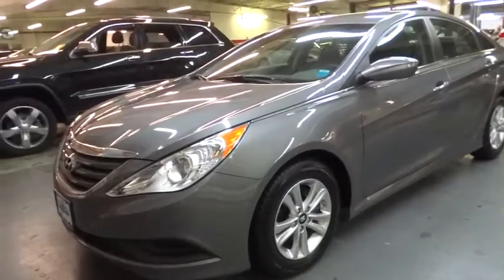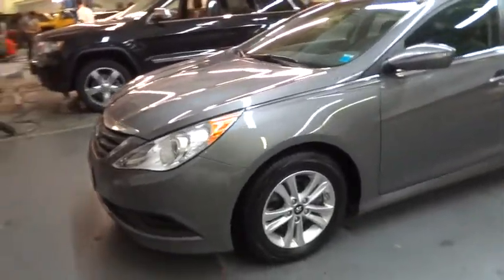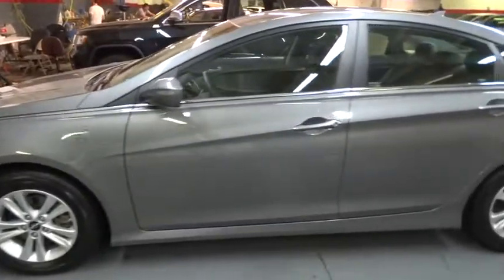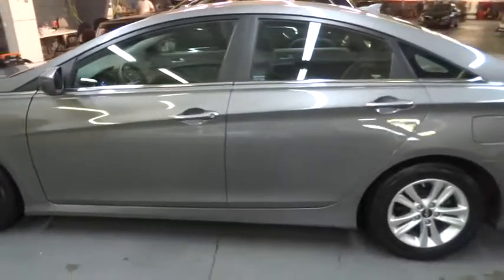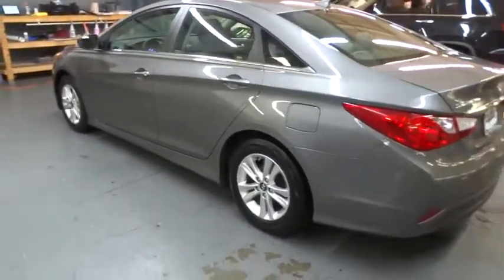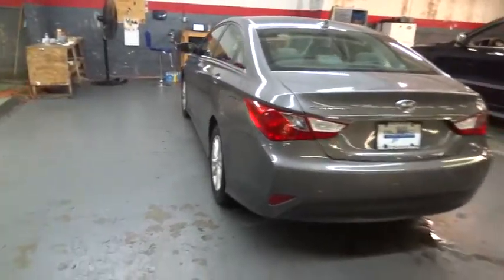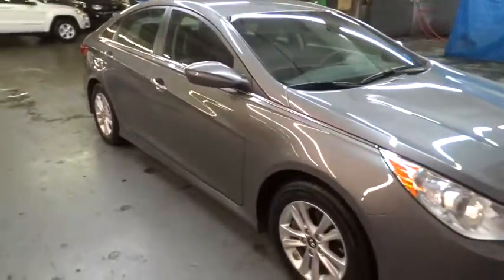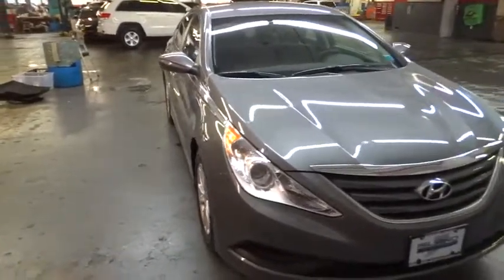2014 Hyundai Sonata New York, Staten Island, Jersey City, Bay Ridge, Woodbridge, NY 220771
2014 Hyundai Sonata

Island Hyundai
1590 Hylan Blvd

Welcome to the All-New Island Hyundai, proudly serving the great Community of Staten Island and the surrounding areas. Island Auto Group is a multi franchise sales and service organization that is dedicated to creating lifelong customers. We recognize that to achieve this, we must provide exceptional automotive value for our customers, and the very best workplace experience for our team members. We are committed, through support and service, to actively improve the greater community; and will continually work to earn the respect and trust of our customers, employees, and their families.
MPG Automatic City: 24, MPG Automatic Highway: 35, Engine Description: 2.4L I4 16V, Fuel Type: Gas, Fuel Induction: Direct Gasoline Injection, Valves Per Cylinder: 4, Aspiration: Normal, Driven Wheels: Front-Wheel, Transmission: 6-Speed Automatic, Wheels Rims: Silver Aluminum, Wheels Spare Rim Type: Steel, Drive Train Type: FWD, Independent Suspension: Four-Wheel, Stabilizer Bar: Front And Rear, Clock, External Temp, Low Fuel Level, Tachometer, Trip Computer, Front Wipers: Variable Intermittent, Privacy Glass: Light, Rear Defogger, Antenna Type: Integrated Roof, Audio System: Siriusxm AM/FM/Satellite, Speakers: 6, Drivers Height: Manual, Seating Capacity: 5, Front Seat Type: Bucket, Upholstery: Premium Cloth, Center Armrest, Folding: Fold Forward Seatback, Center Console: Full With Covered Storage, Cruise Control, Cupholders: Front And Rear, Door Pockets: Driver, Passenger And Rear, Overhead Console: Mini With Storage, Power Outlets: 2, Remote Trunk Release: Power, Seatback Storage: 2, Steering Adjustment: Tilt And Telescopic, Steering Power: Speed-Proportional Electric Power Steering, Power Mirrors: Power Remote, Power Door Locks, Windows: Power Windows, Satellite Communication: Blue Link, Air Conditioning: Manual, Air Filtration: Interior Air Filtration, Trunk Lights: Cargo Area Light, Dash Trim: Metal-Look, Door Trim: Metal-Look, Reading Lights: Front, Shift Knob: Metal-Look, Steering Wheel Trim: Urethane, Vanity Mirrors: Dual Illuminated Vanity Mirrors, Bumpers: Body-Colored, Door Reinforcement: Side-Impact Door Beam, NHTSA Passenger Grade: Good, NHTSA Driver Grade: Excellent, NHTSA Side Impact Front Grade: Excellent, NHTSA Side Impact Back Grade: Excellent, Turning Circle: 35.8, ABS: 4-Wheel, Head Airbags: Curtain 1St And 2Nd Row, Anti Theft System, Brake Assist: Braking Assist, Safety Locks, Daytime Running Light, Headlights Auto Delay: Auto Delay Off, Front Headrests: Manual Adjustable, Rear Headrests: 3, Rear Center Seatbelt: 3-Point Belt, Safety Stability Control, Driver And Passenger Airbag, Side Airbag, Stability Control, Door Reinforcement: Side-Impact Door Beam, Tie Downs: Cargo Tie Downs, Rear Door Type: Trunk, Side Door Type: Conventional, Bluetooth, Aux, USB, Cruise control